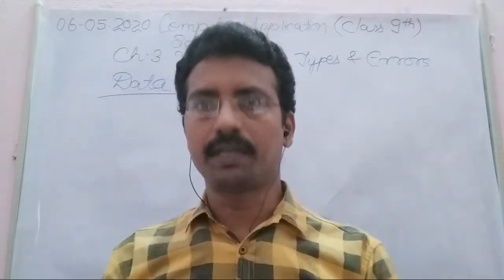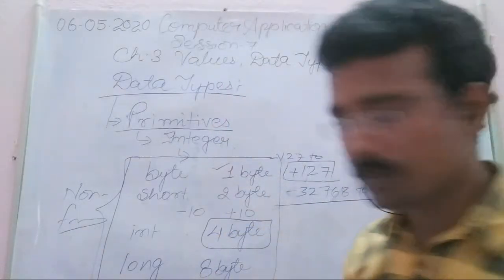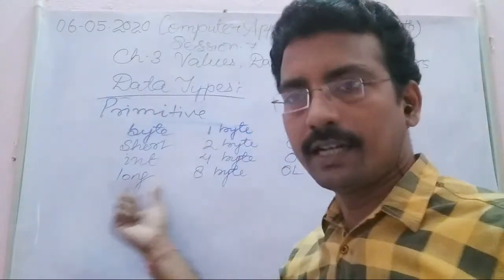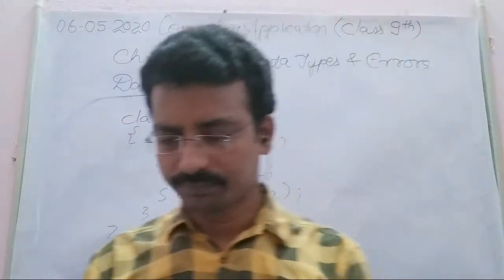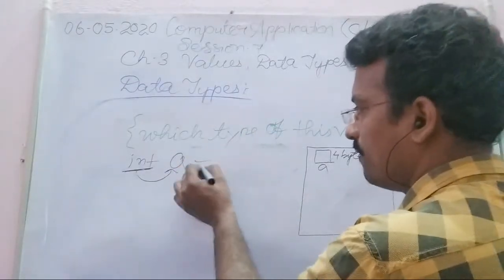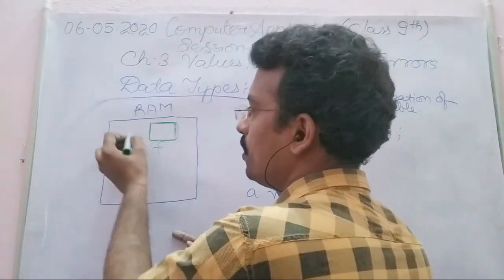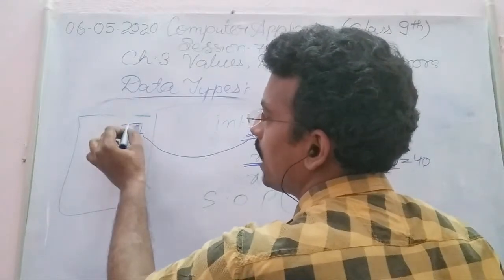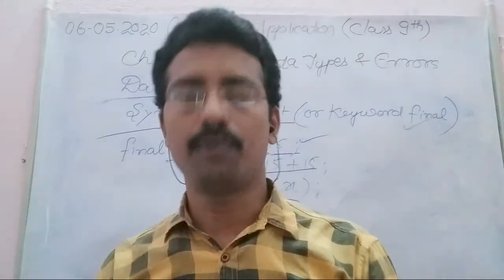Class 9 Computer Application Session 7 (6/5/2020)